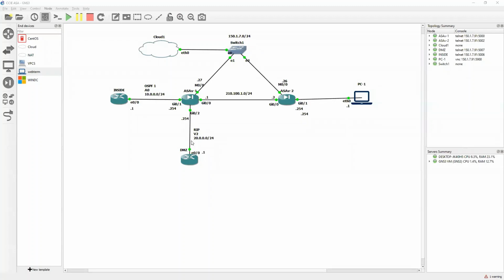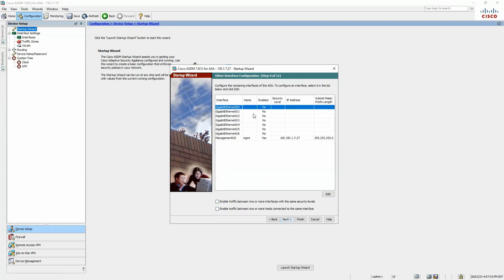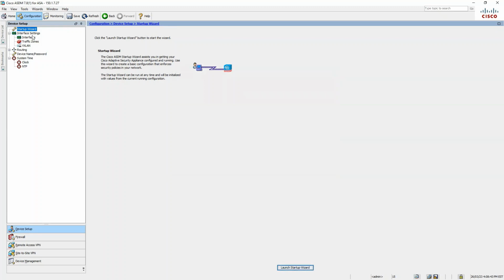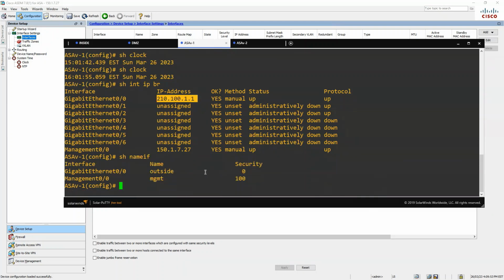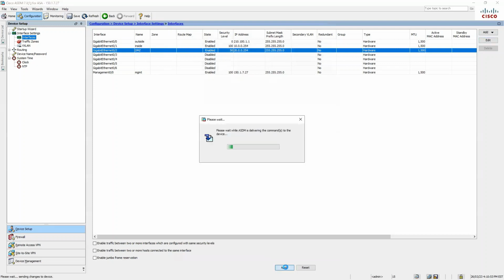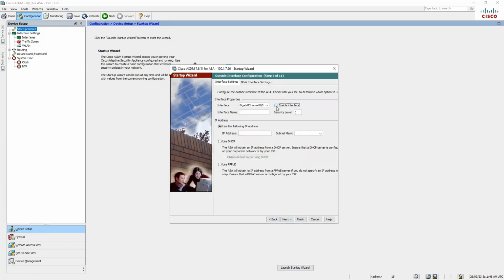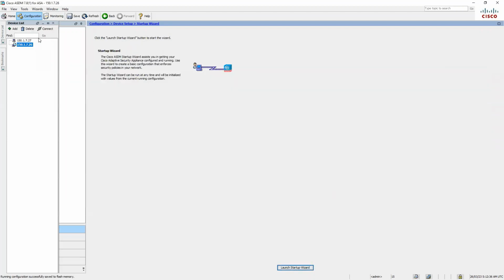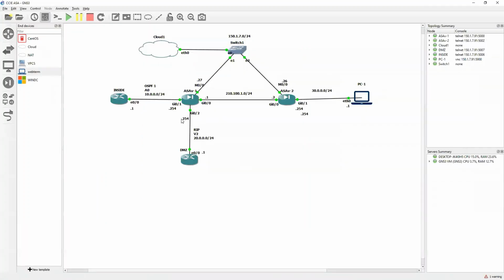012 ASA ASDM config ASA